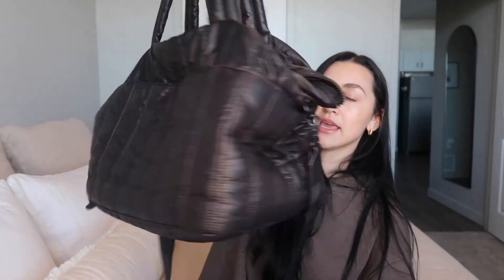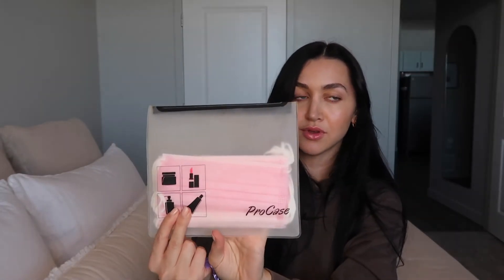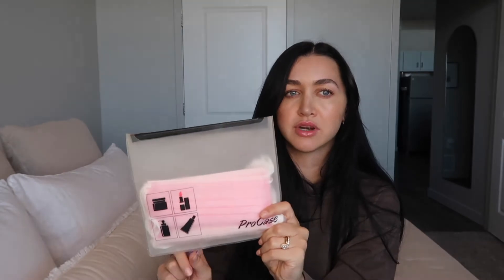Long Haul Flight Carry-On Essentials | What I bring on a 10 hour flight to Amsterdam!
Going on a 10 hour flight and this is what I bring on my carry on to survive!

items mentioned:
amazon pouch
lululemon pouch